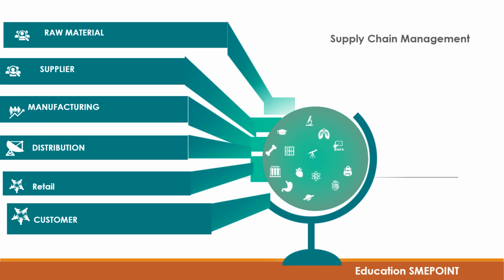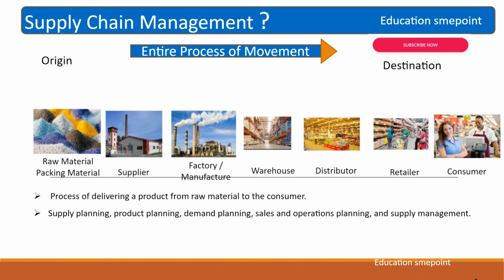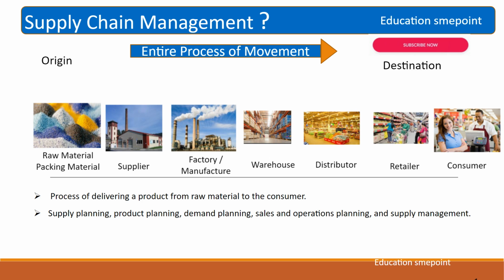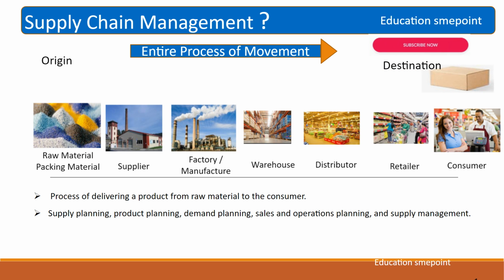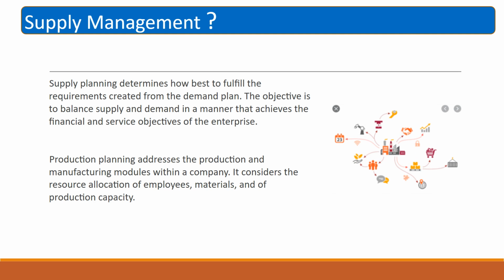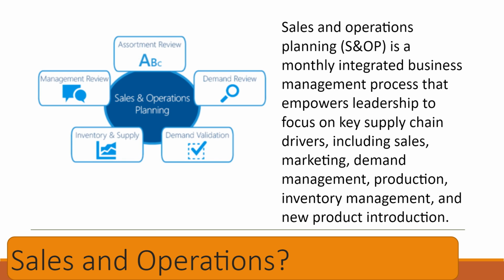Supply Chain Management Definitions Process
Demand Management
Supply management
Sales and operations planning (S&OP)
Product portfolio management